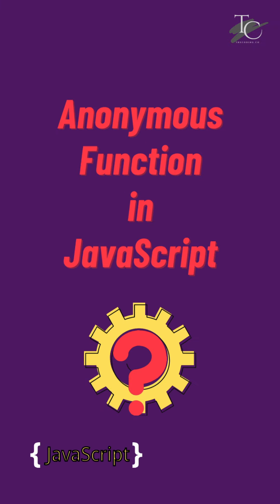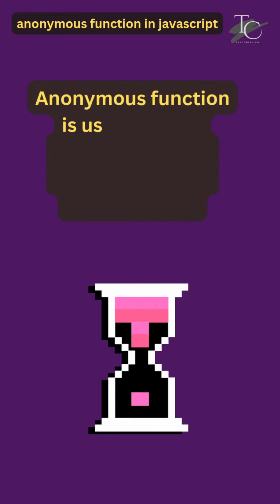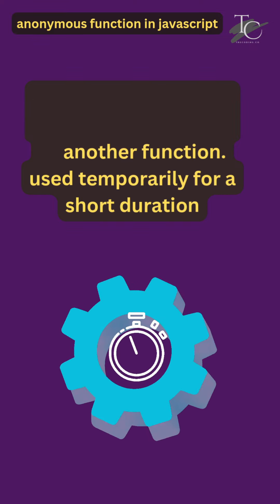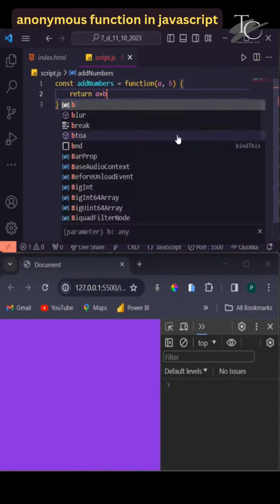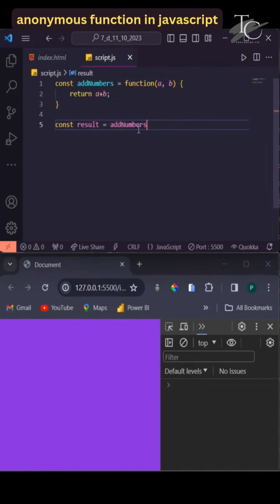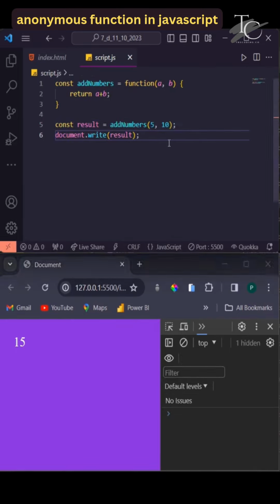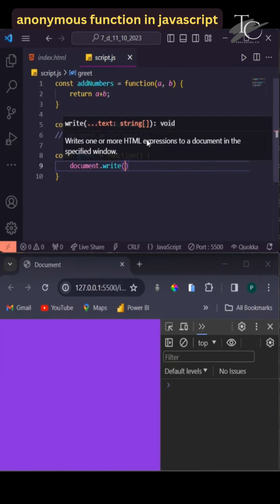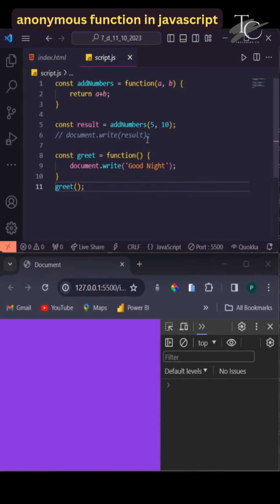anonymous function in javascript | javascript tutorial in 1 minutes